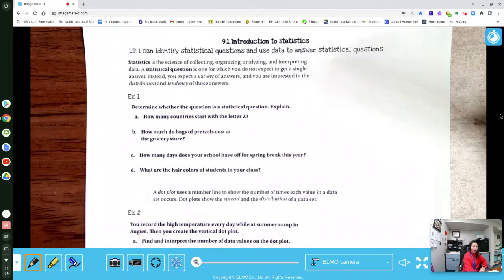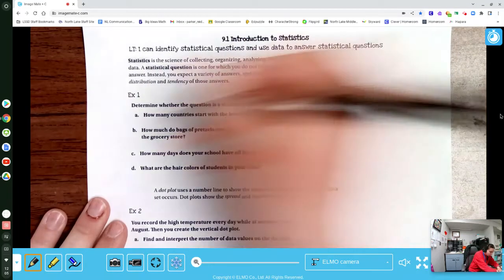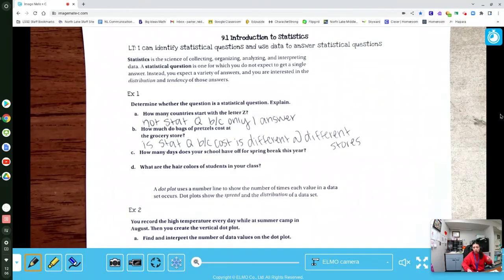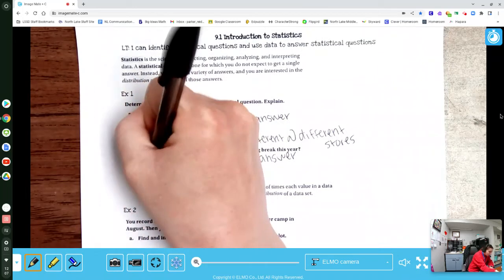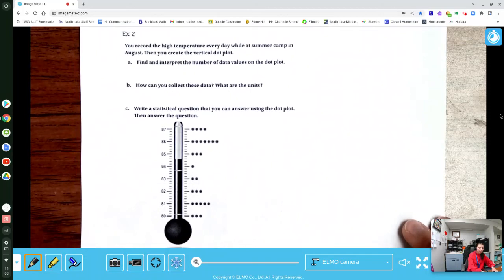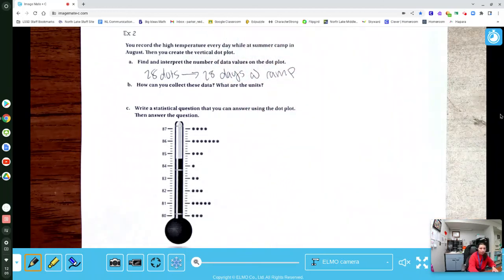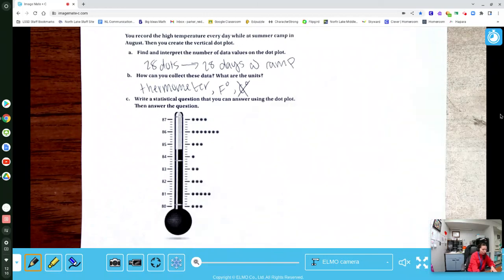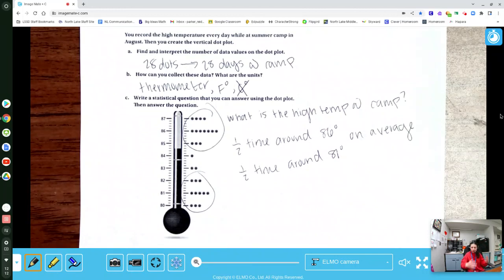9.1 Introduction to Statistics